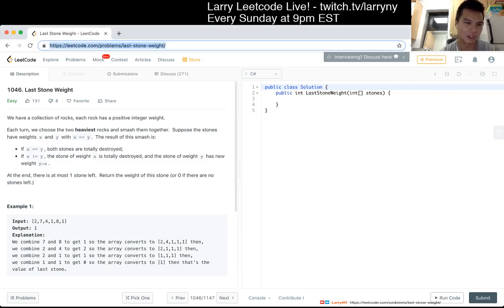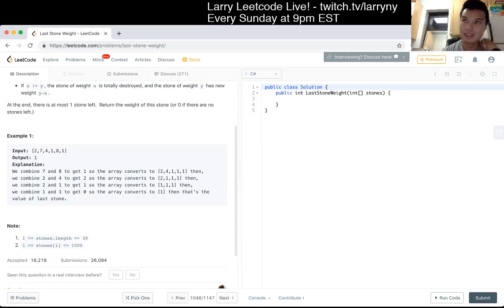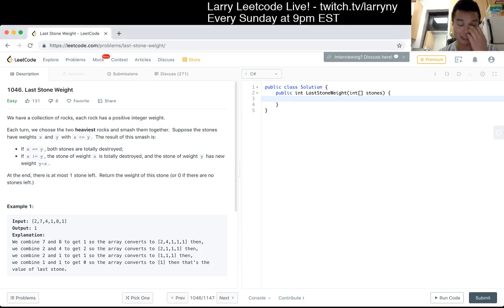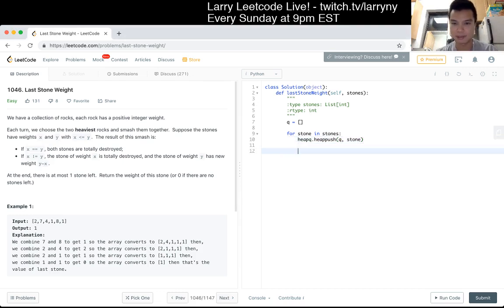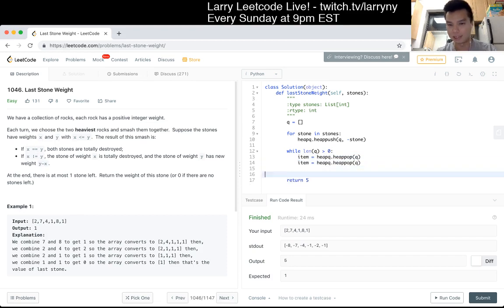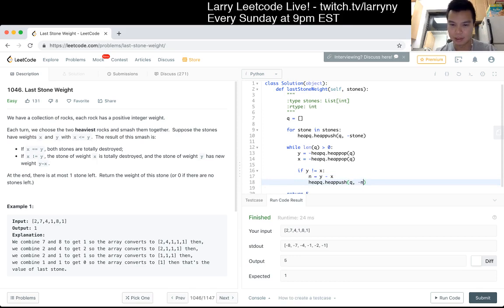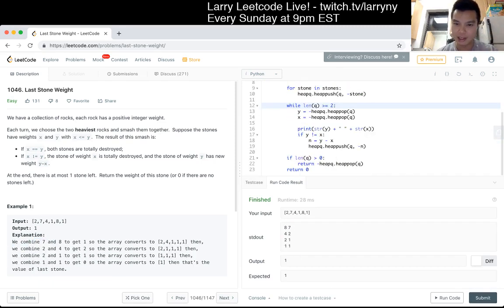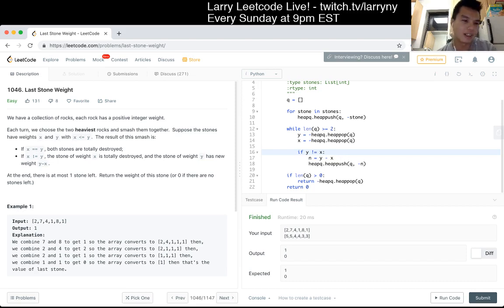1046. Last Stone Weight (Leetcode Easy)